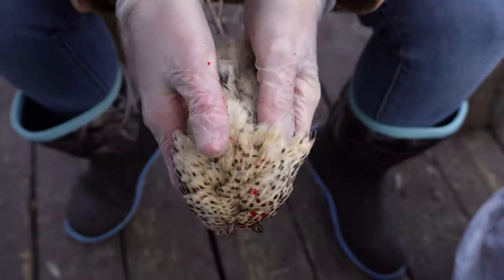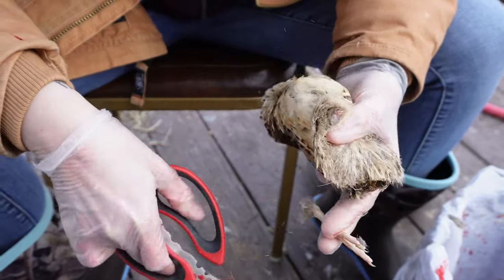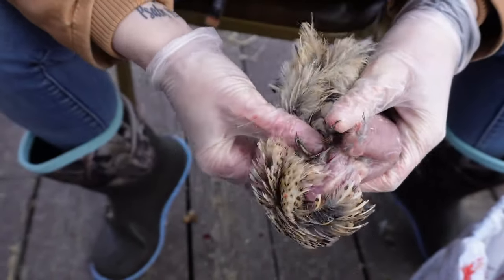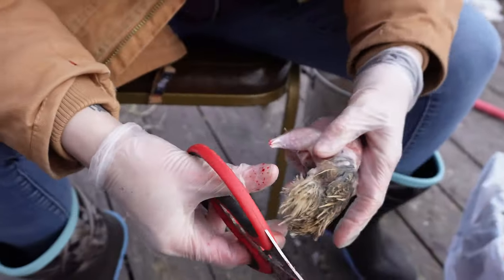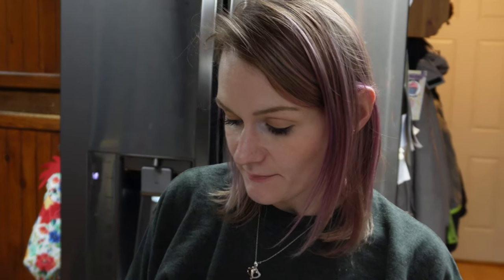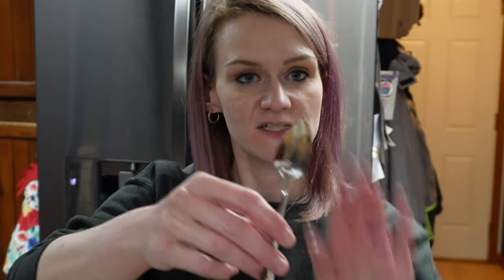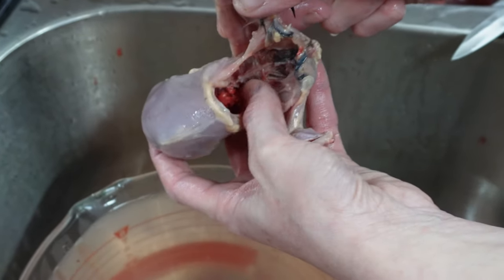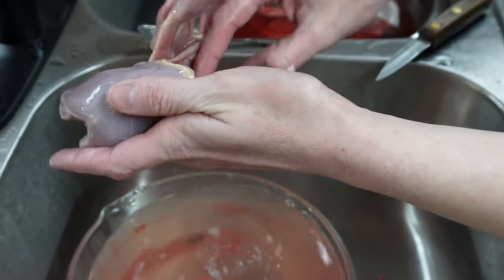How To Process Quail | Butchering Quail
Kristin goes through the process to butchering quail. We process the quail a little different in this video than we normally do. We usually spatchcock them, this time we butchered so they can be stuffed.

Quail Items We Suggest:
Quail Egg Cartons
Chick Brooder Heating Plate
Quail Waterer
Streamlight Microstream

CAMERA GEAR:
GoPro Hero 9
Micro SD Card